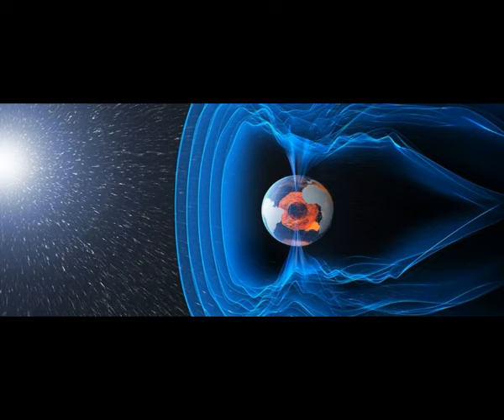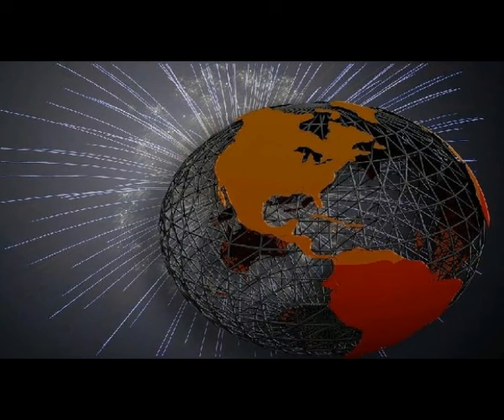Is Earth’s Magnetic Field be Reversing Due to Parts of Ancient Planetary Collision Embedded Mantle?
5) RUMBLE:    h
Thumbnail image - Earth_s_magnetic_field_node_full_image-ESA1.jpg